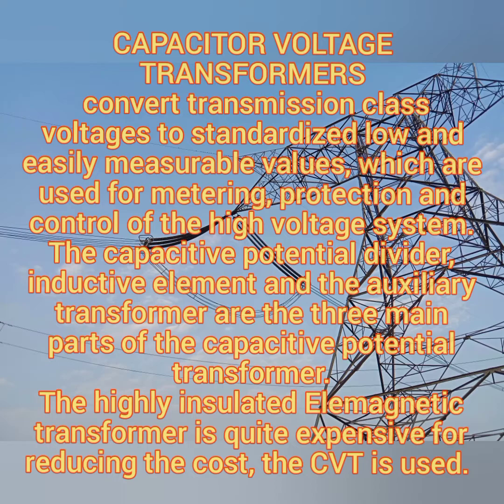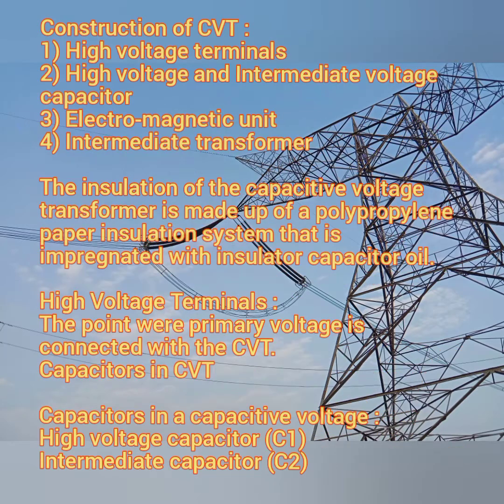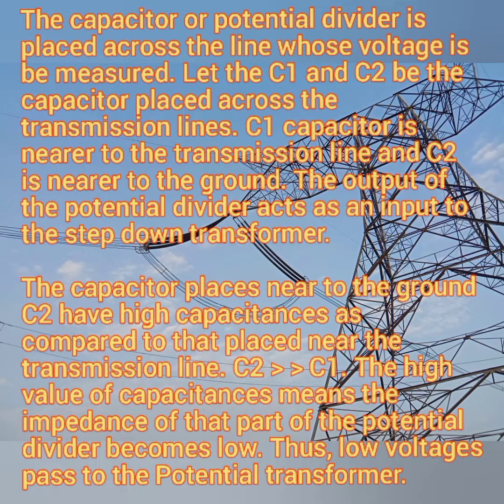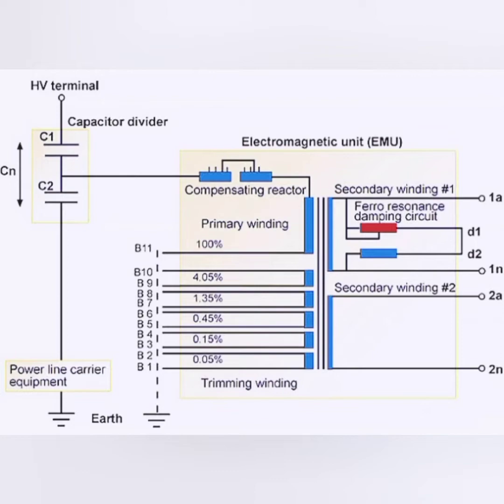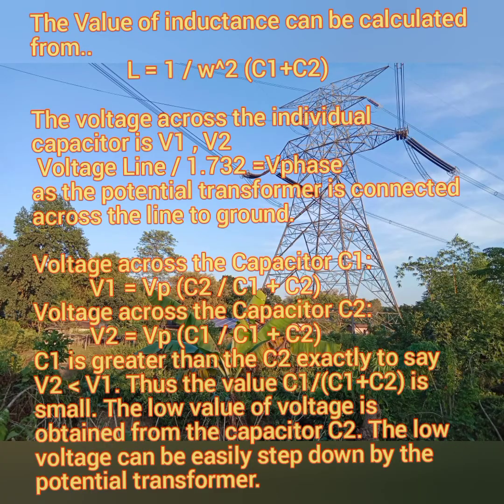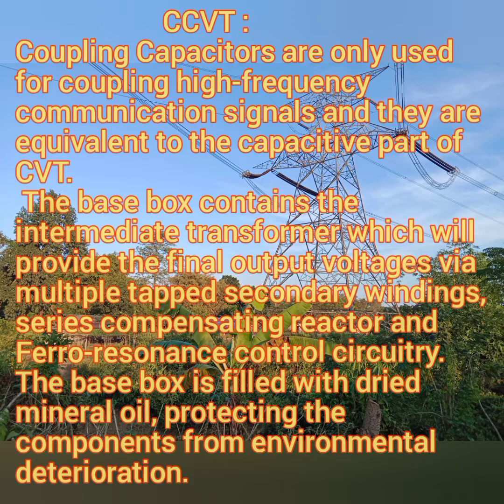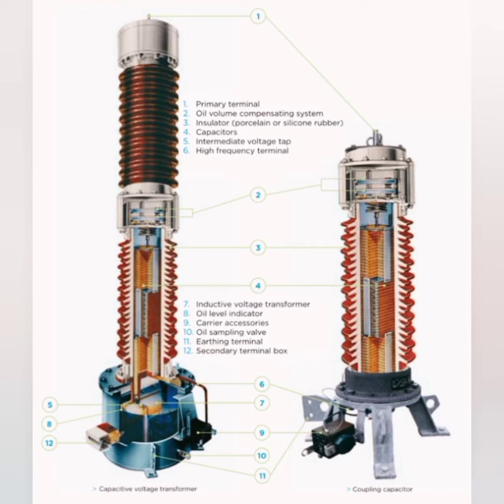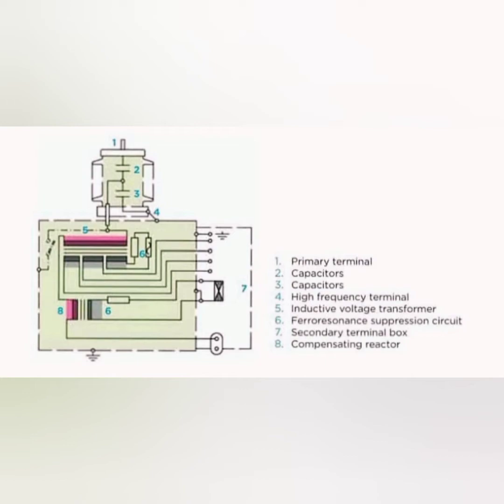Capacitive Voltage Transformer (CVT) - working operation, construction overview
Capacitive Voltage Transformer working, construction overview
Capacitor Coupling Voltage Transformer (CCVT) working, construction overview